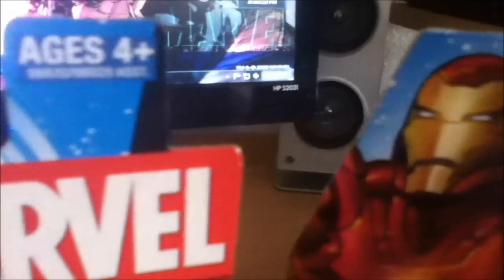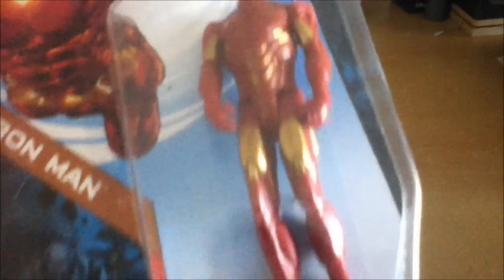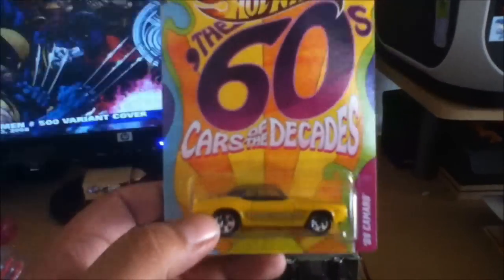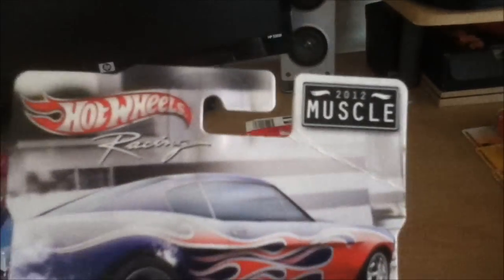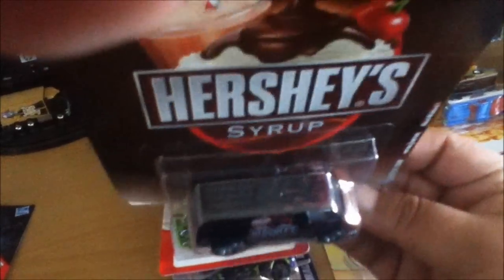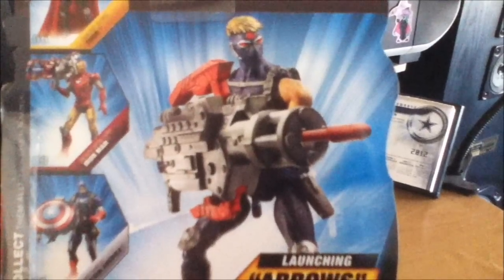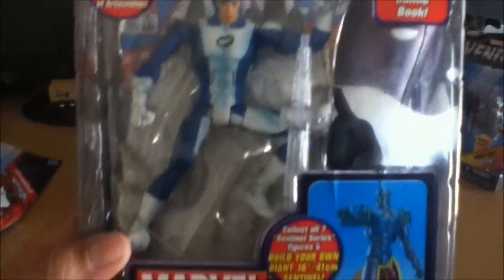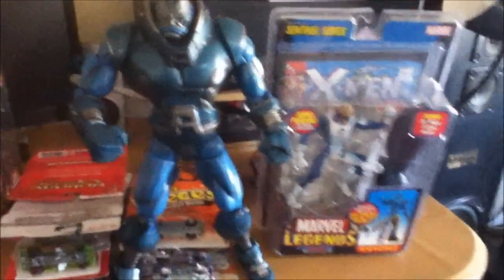Episode 81- Toy Haul